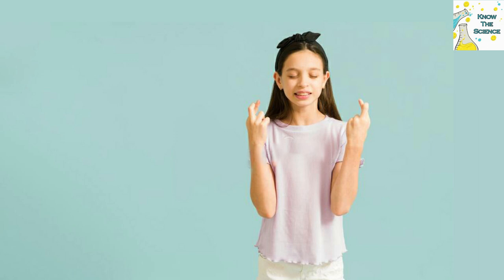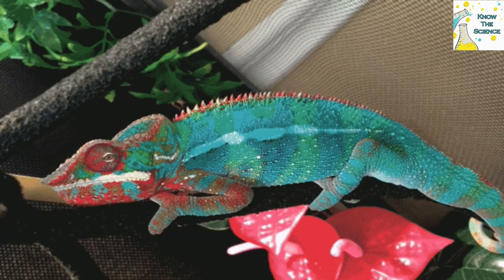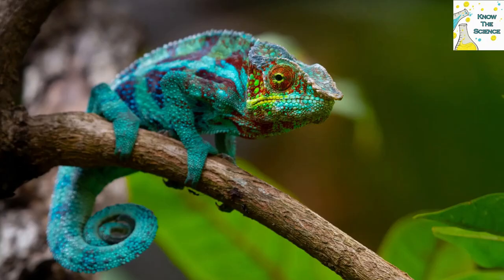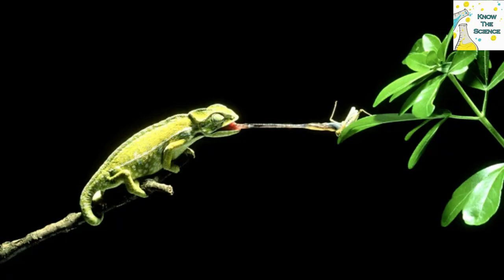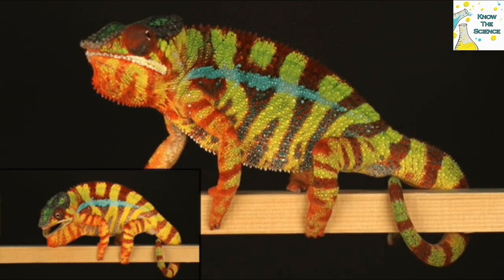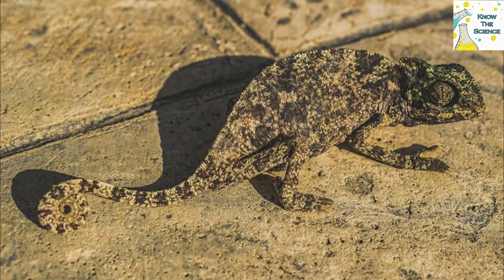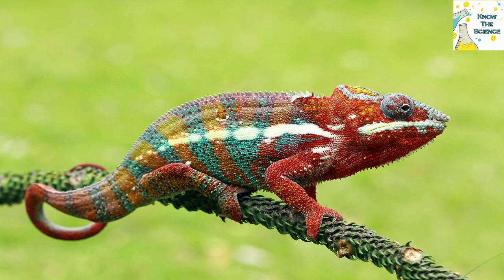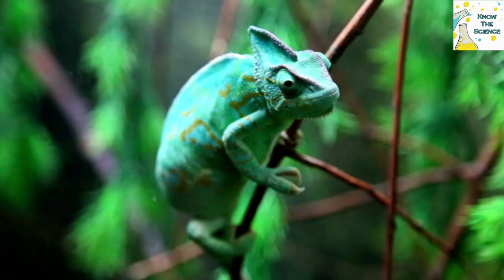Why do chameleons change color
Chameleons are famous for their quick color-changing abilities. It's a common misconception that they do this to camouflage themselves against a background. In fact, chameleons mostly change color to regulate their temperatures or to signal their intentions to other chameleons.

Since chameleons can't generate their own body heat, changing the color of their skin is a way to maintain a favorable body temperature. A cold chameleon may become dark to absorb more heat, whereas a hotter chameleon may turn pale to reflect the sun's heat.

Chameleons will also use bold color changes to communicate. Males become bright to signal their dominance and turn dark in aggressive encounters. Females can let males know if they're willing to mate by changing the color of their skin. Owners of chameleons can learn to read their pet's mood based on the color of its skin.